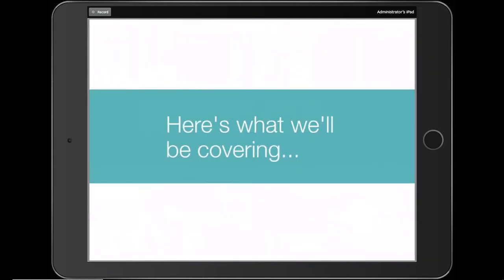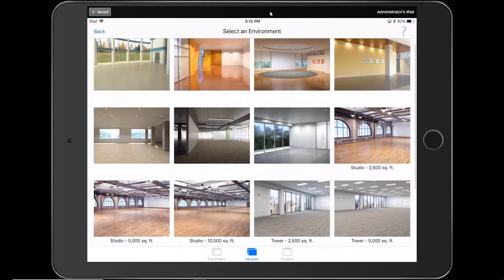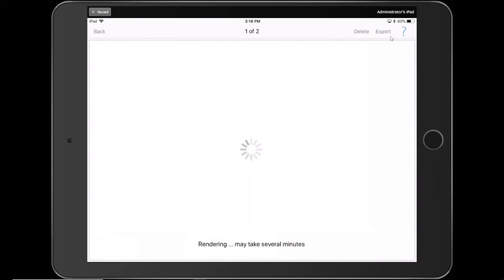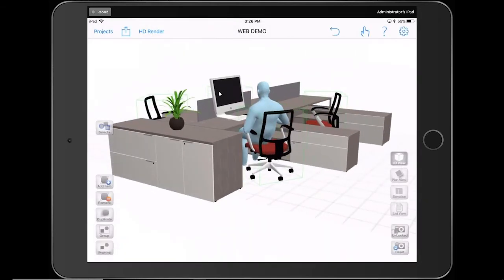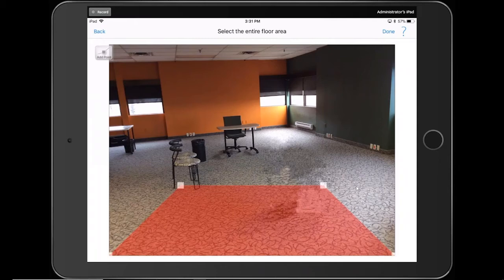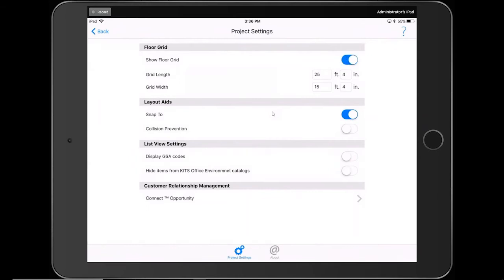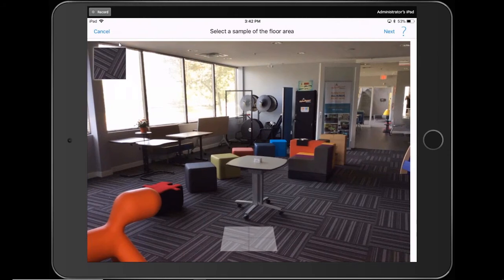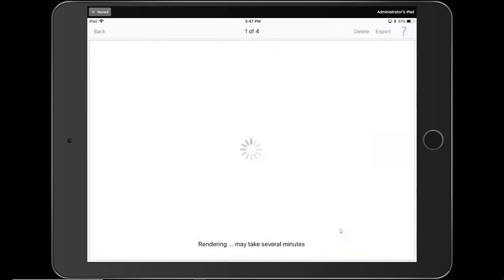Webinar Wednesday: Capture Your Client's Space With Environment Photos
Enhance any project with a dynamic environment! We will show you how to take your renderings to the next level by incorporating your client's current space into your proposed layout.

You'll learn...
+ The benefits of using an environment in your project
+ How to take a photo of your client's space with KITS Mobile
+ Where to find free sample environments
+ How to use features like 'Calibrate' and 'Erase Floor'

This webinar is ideal for Energized and Supercharged users.